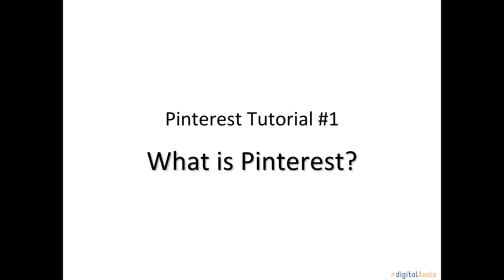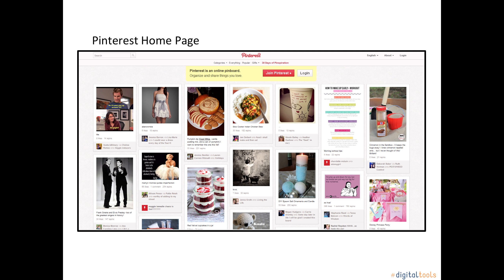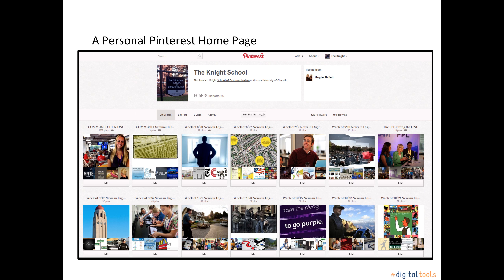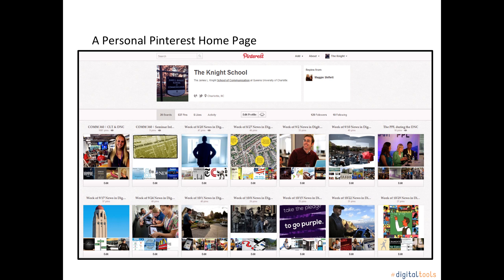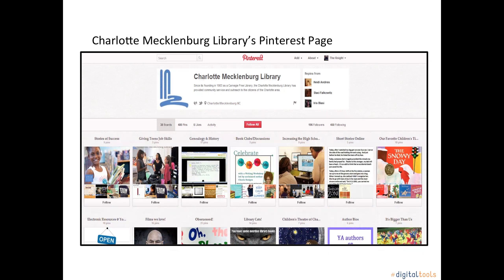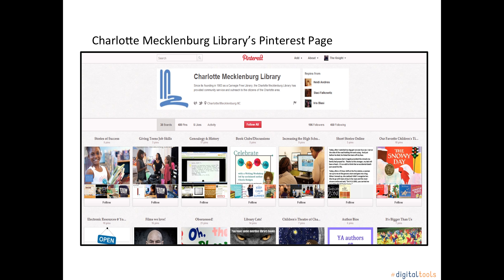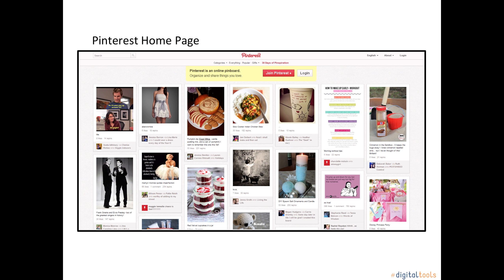What is Pinterest Tutorial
This video answers the question: what is Pinterest? This social media website lets you upload, store, organize, and share your favorite images. It also connects you to a community of people who share similar ideas and interests.